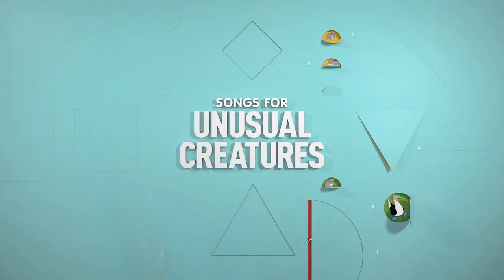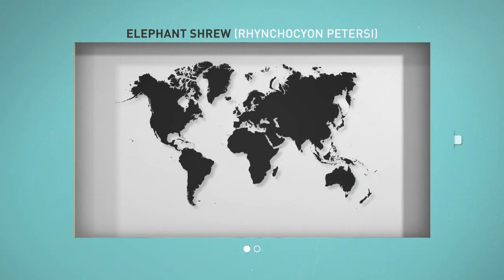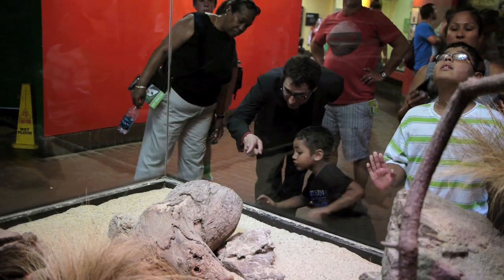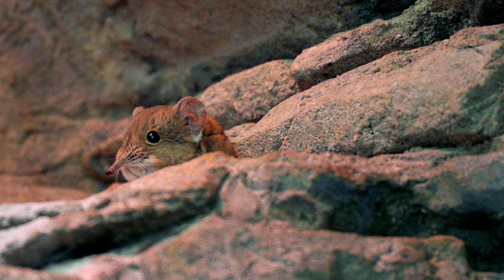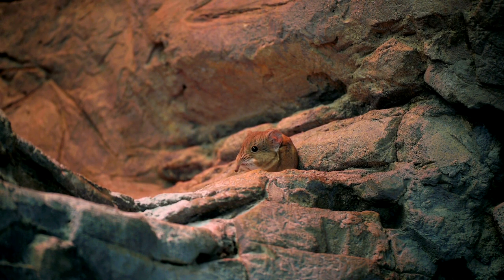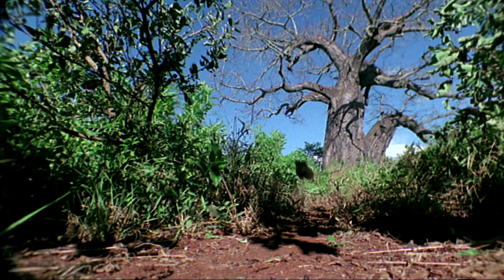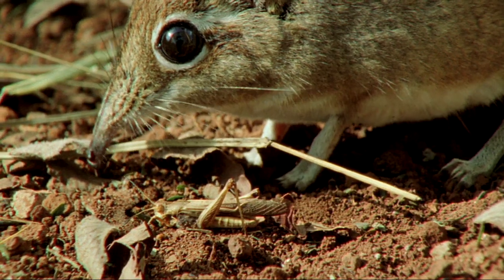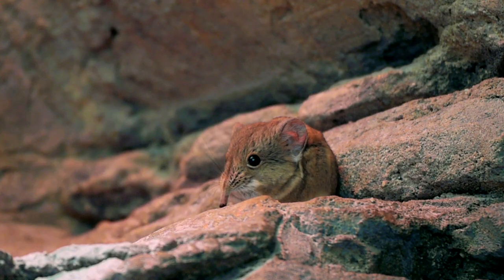Elephant Shrew | Songs for Unusual Creatures | PBS Digital Studios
It's true, it's true, there's an elephant shrew! Surprisingly, it's not related to the shrew at all. In fact, it's more closely related to manatees, aardvarks, tenrecs, and, you guessed it, elephants!

Join me as I visit the Smithsonian National Zoo in Washington, D.C. And then check out my band performing the song I came up with for this unusual creatures. But beware the grumpy French man.

If you have any questions, leave them in the comments.

Host: Michael Hearst
Producer: Joe Beshenkovsky & Michael Hearst

In Association with PBS Digital Studios